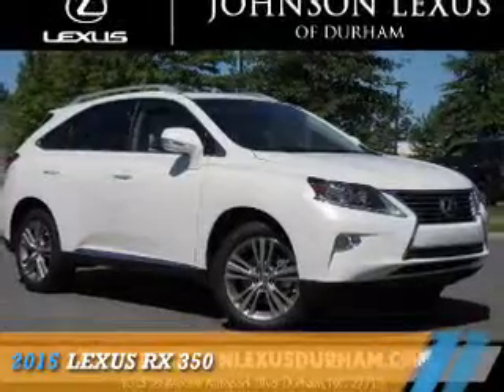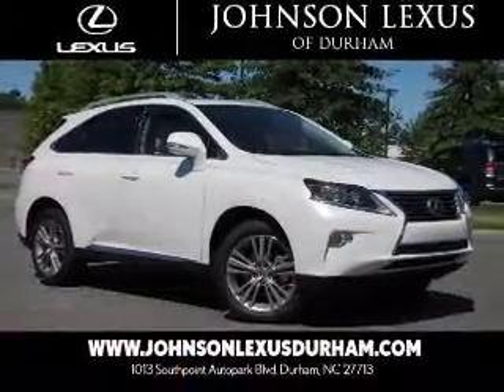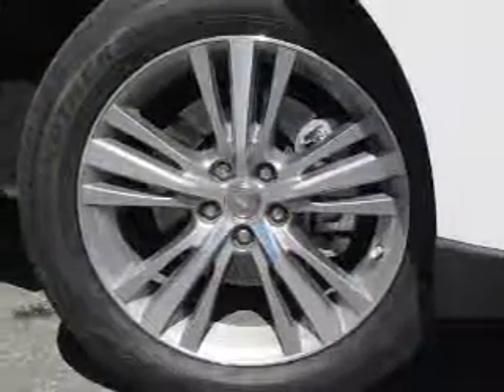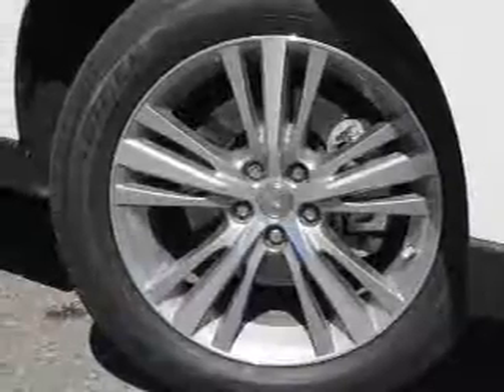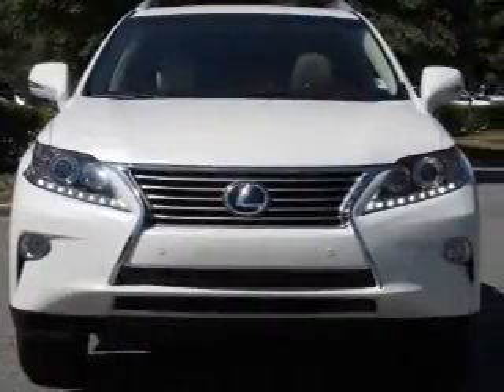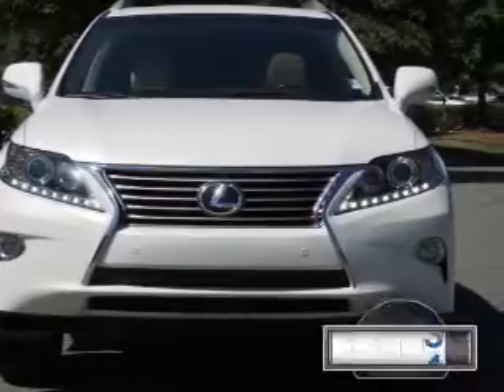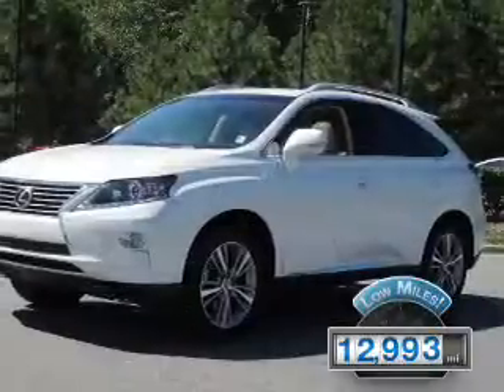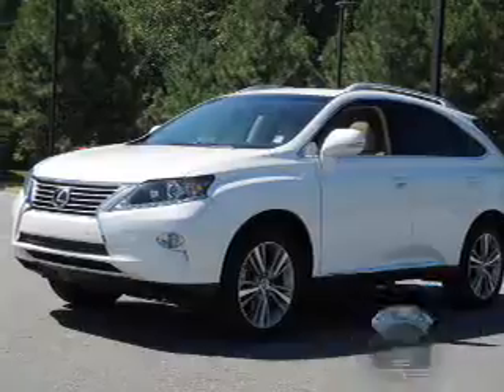2015 Lexus RX 350 D33815A - Durham NC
Phone:
Year: 2015
Make: Lexus
Model: RX 350
Trim:
Engine: 3.5 liter 6 Cylindercylinder FWD
Transmission: 6-Speed Automatic
Color:
Mileage: 12993
Address:
VIN:2T2ZK1BA4FC156503